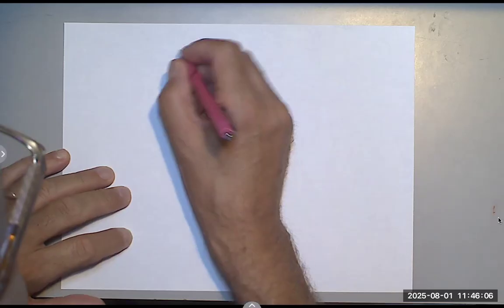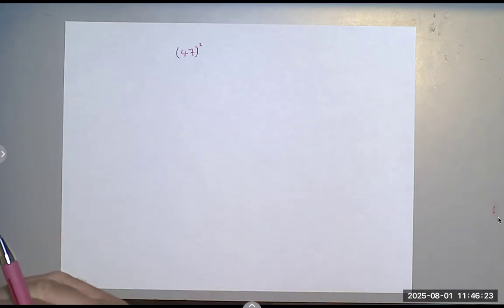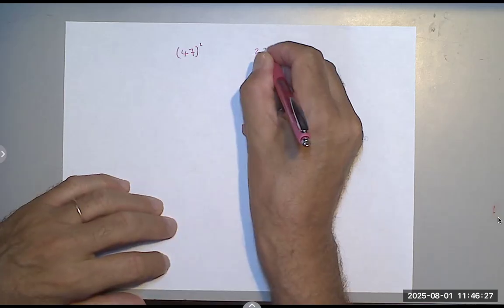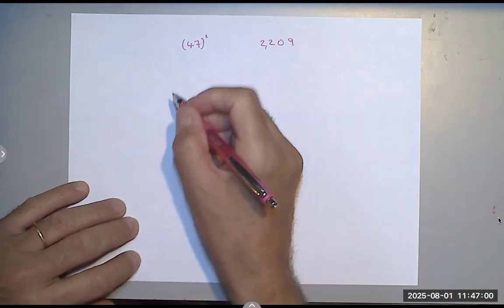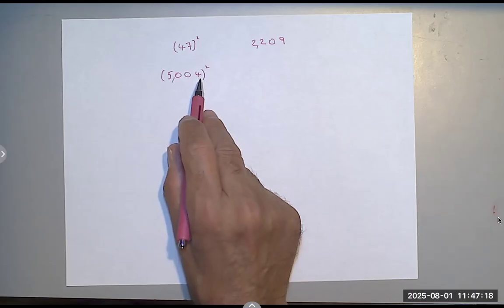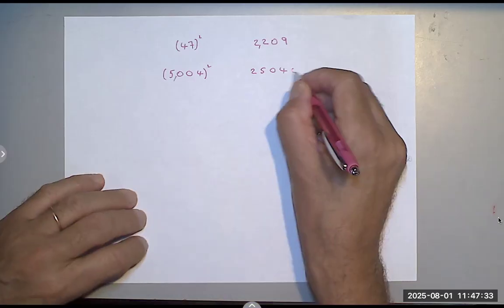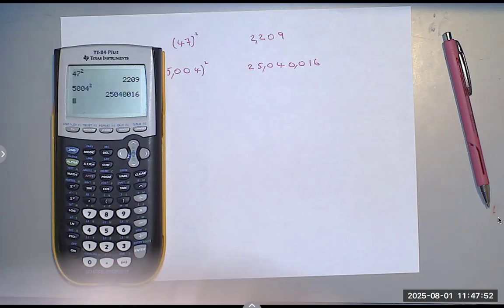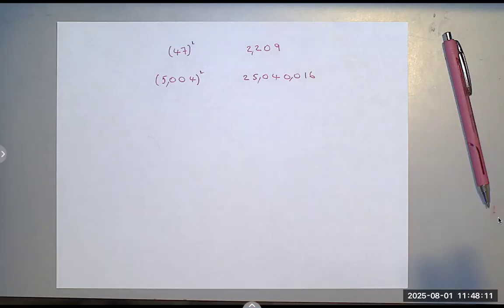Square Numbers Near 50 or 500 in Seconds! | Math Made Easy Bonus Trick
Welcome to a bonus session on Math Made Easy!
In this quick tip video, you'll learn a super-efficient way to square numbers close to 50, 500, 5000, and more, mentally — without a calculator.

✅ Works perfectly for numbers like:

47²

53²

504²

4998²

💡 The trick? Take advantage of the fact that 50 is half of 100, 500 is half of 1000, and so on!
This method only uses basic addition and squaring single-digit numbers, and you'll love how fast it is.

🎓 Great for:

Mental math lovers

Competitive exam prep (SAT, ACT, GRE)

Teachers & students

Anyone who loves number patterns

🧠 Try a few on your own and see how fast you get!